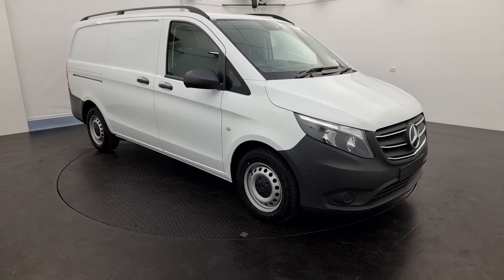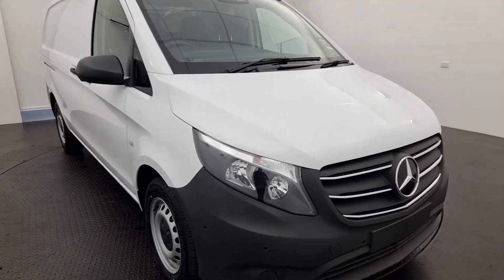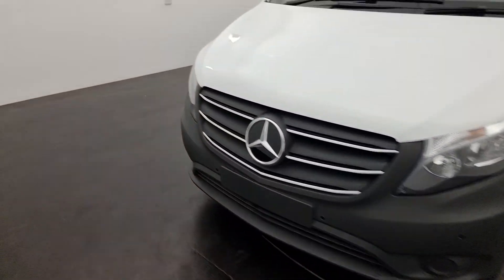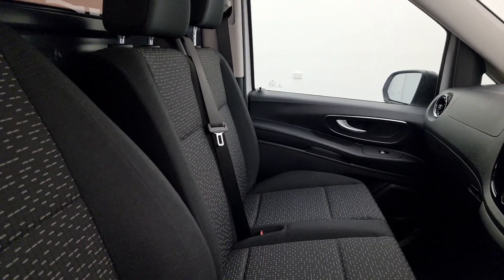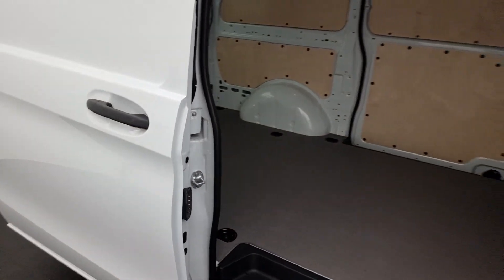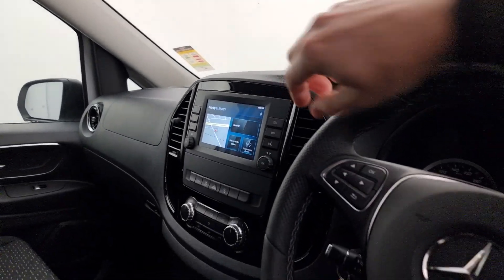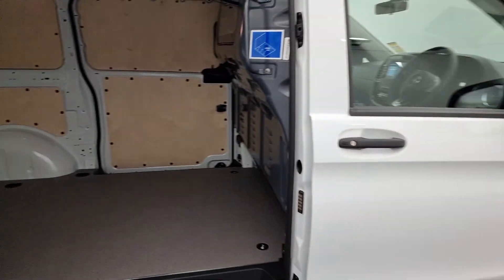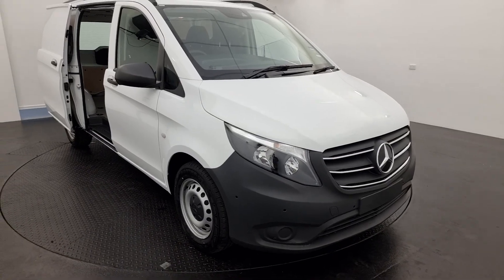2021 Mercedes-Benz Vito 116 MWB | Cargo Pack, Bulkhead, Wood Floor, Bench Seat - 58907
LMCT 167